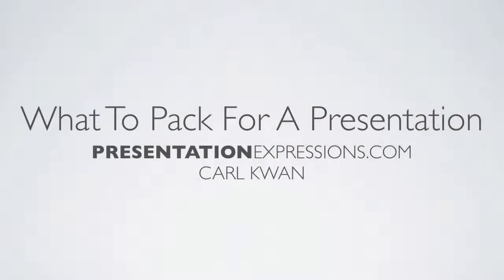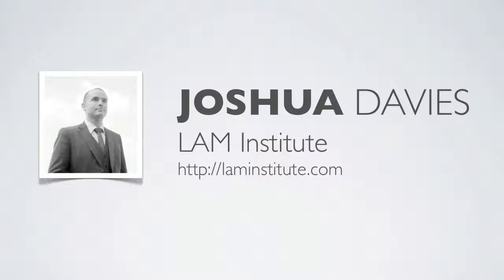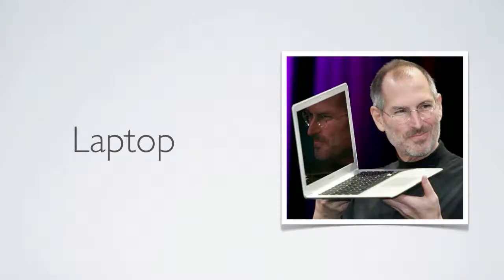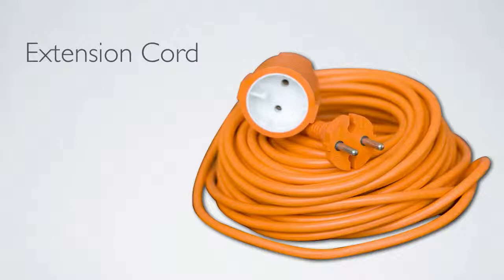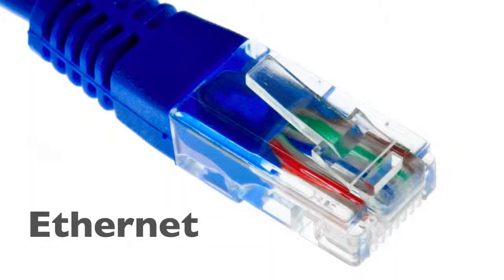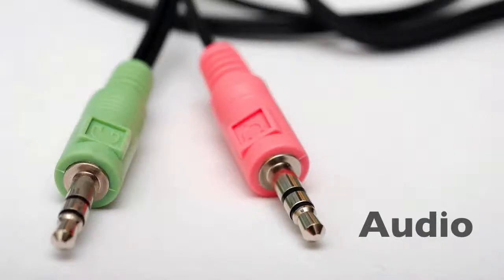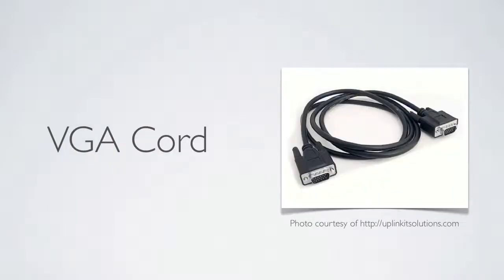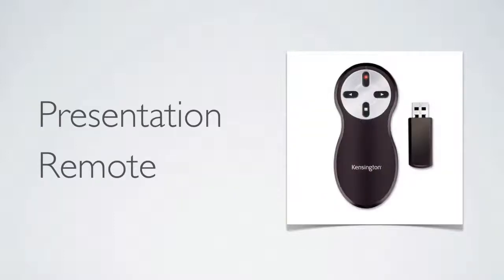Presentation Tip: What to pack for a presentation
Check out what I recommend as far as the equipment you need to help you give a great presentation.